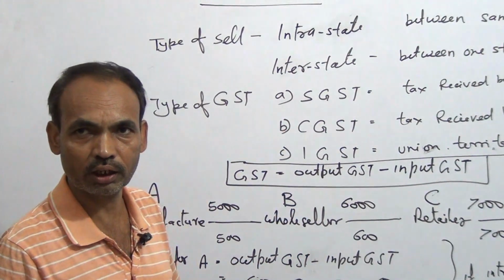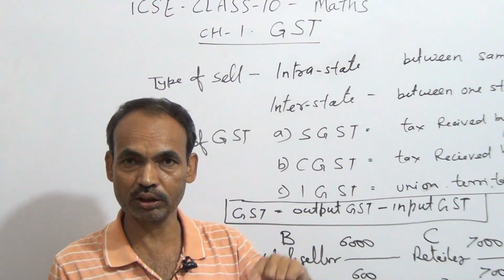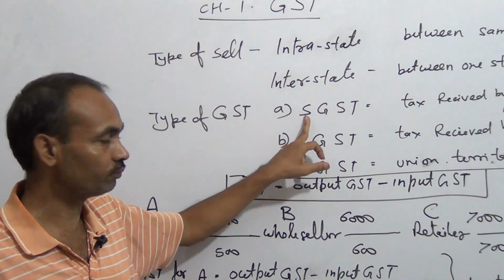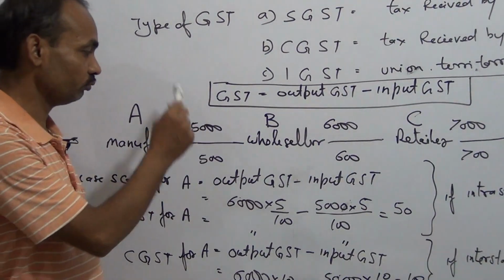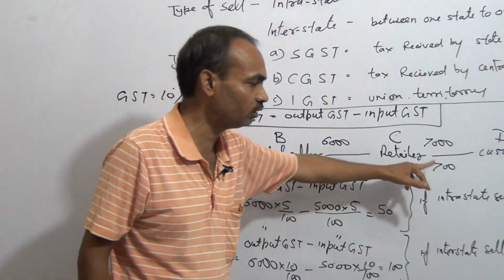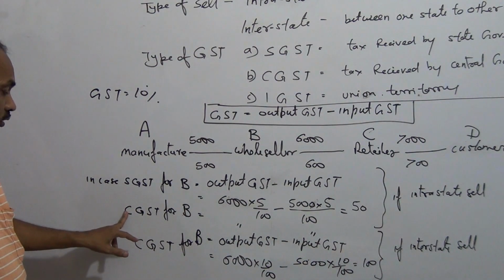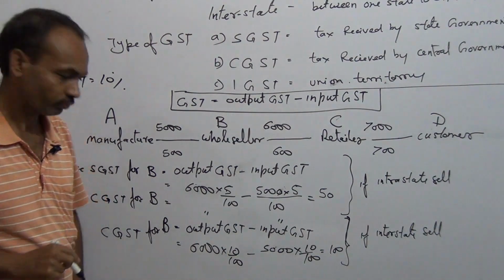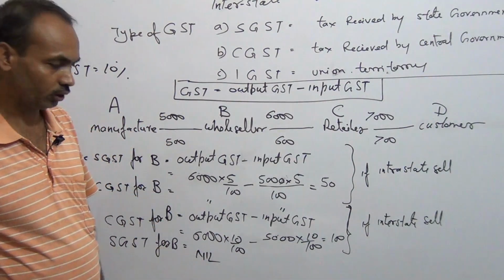GST ICSE Class 10 Maths ML Aggarwal Concise Selina RS Aggarwal